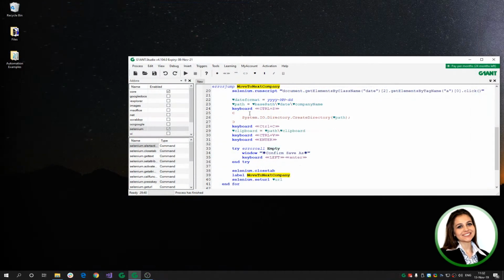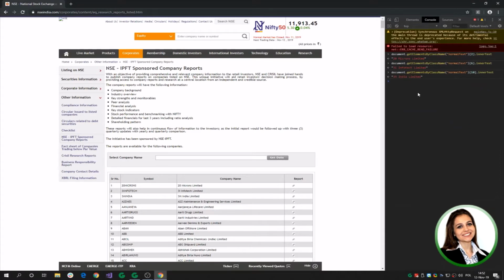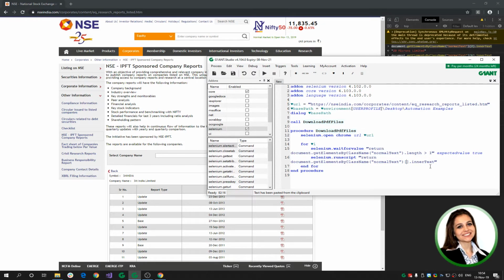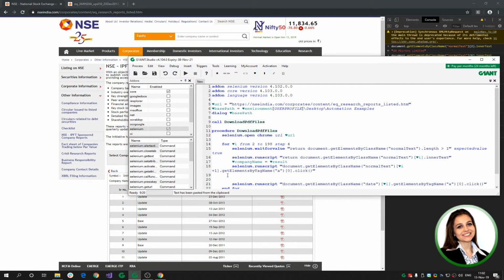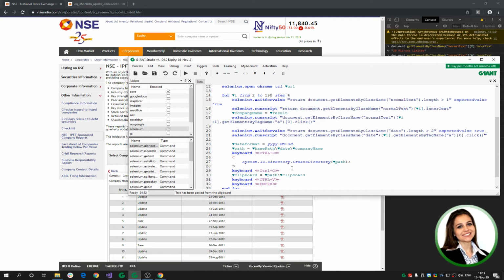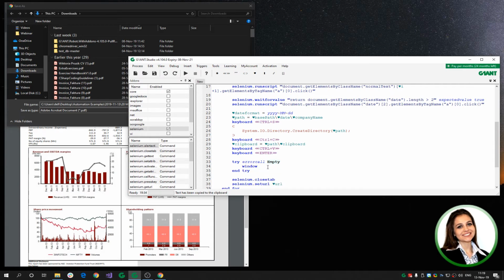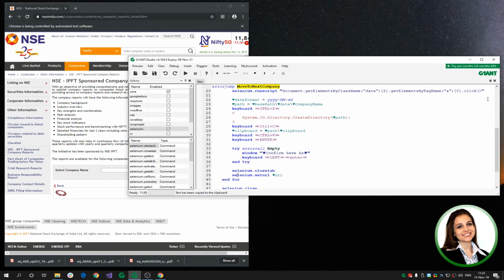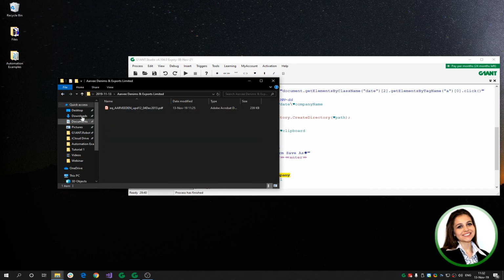Downloading PDF Files: Automation Demo + Tutorial | G1ANT RPA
📂 Downloading PDF Files - Automation Demo + Tutorial Using G1ANT RPA 🤖

Stop wasting time manually downloading PDF files! With G1ANT RPA, you can automate the entire process and have your files ready in no time. In this demo and tutorial, we’ll show you how to use G1ANT.Studio to create a robot that automates downloading PDF files from any website or system.

🔍 What You’ll Learn:

How G1ANT Automates PDF Downloads:
Watch a step-by-step demonstration on how G1ANT automatically navigates websites or systems, clicks download links, and saves PDF files to your desired folder.

Creating Robots with G1ANT.Studio:
Learn how to design and deploy a robot that performs repetitive file downloads, helping you save time and avoid manual errors.

Key Benefits of Using G1ANT for File Download Automation:
Automating downloads saves time, improves accuracy, and ensures that you always have the files you need—right when you need them.

💼 Why Use G1ANT RPA?

Seamless Automation: Robots can interact with any web or desktop application to download files just like a human would.

Increase Efficiency: Automate repetitive tasks like downloading reports, invoices, or other documents.

User-Friendly Platform: G1ANT.Studio makes it easy to create and deploy robots, even without coding knowledge.

🚀 Ready to Automate Your PDF Downloading Tasks?

Professionals looking to automate repetitive tasks like file downloads.
IT teams and developers exploring RPA solutions for document management.

Business users needing a more efficient way to manage and download large volumes of files.
Join us and learn how G1ANT can make downloading PDF files easier, faster, and error-free! 🌟

🚀 Automate your file downloading process today with G1ANT RPA! 🚀